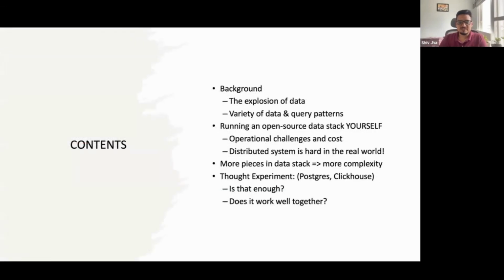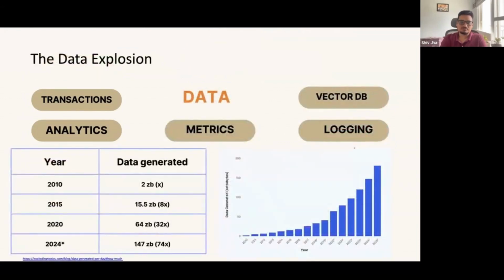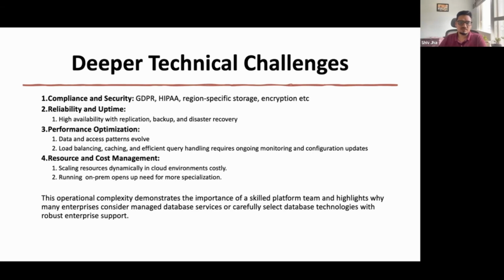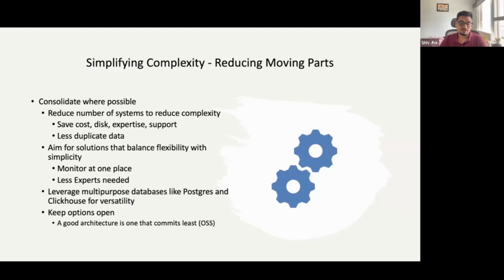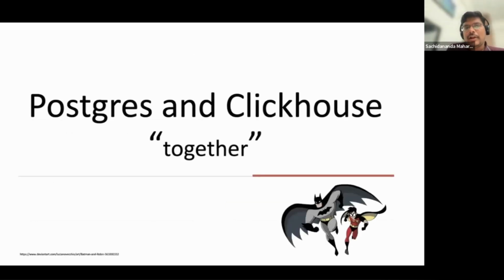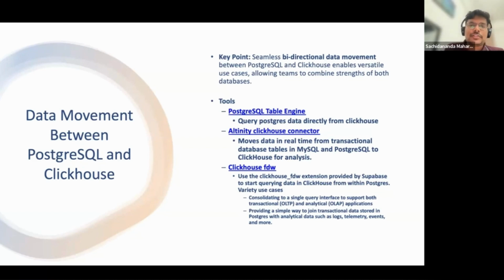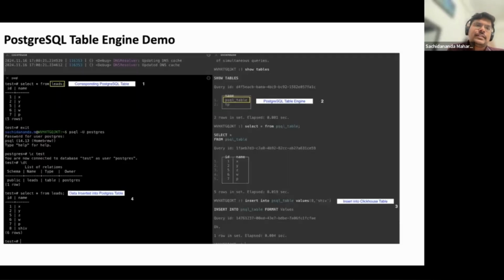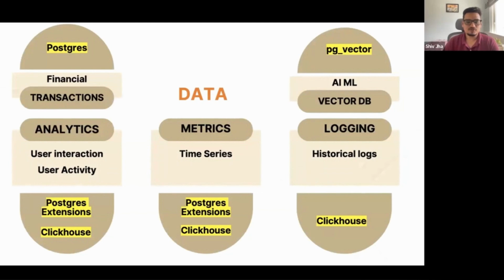Unified Data Management with ClickHouse® and Postgres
Given the AI hype, organisations want to capture every data point which very quickly results into capturing extensive data from analytics, user interactions, transactions, metrics, logs, and time series. Given different shapes, volumes, scale, consistency and availability requirements, this evolves to many data stores to explore, manage and nurture. However, relying on multiple specialized databases increases operational costs, makes developers loaded with cognitive overload, necessitates various dashboards, and eventually demands significant expertise spread across teams.

This talk proposes a unified data platform using just two databases: ClickHouse and Postgres. Postgres protocol is evolving quickly to all kinds of distributed data. But the ecosystem outside OLTP is not mature yet. With Clickhouse and Postgres both allowing to query foreign data, we’ll demonstrate how ClickHouse can efficiently handle OLAP, metrics, logs and transactional workloads. By consolidating these diverse workloads, organisations can achieve substantial cost savings, streamline resource utilisation, and simplify data management.

We will delve into strategies for integrating these functionalities, ensuring data isolation and smooth operations across teams. Real-world examples will highlight the effectiveness of ClickHouse and Postgres, showcasing how this unified approach enhances efficiency and reduces complexity.